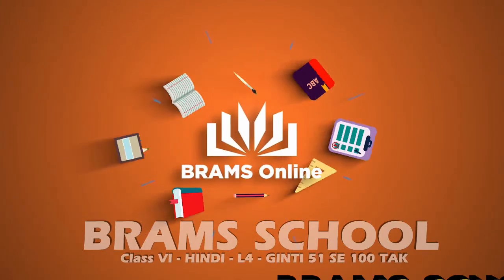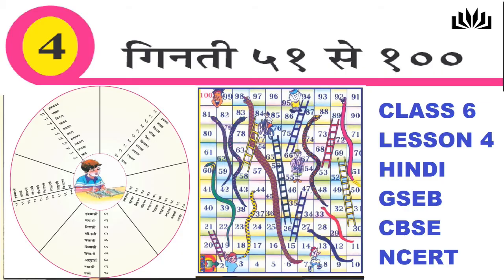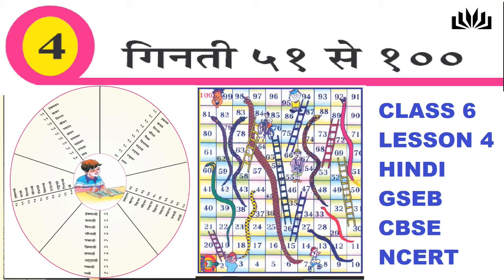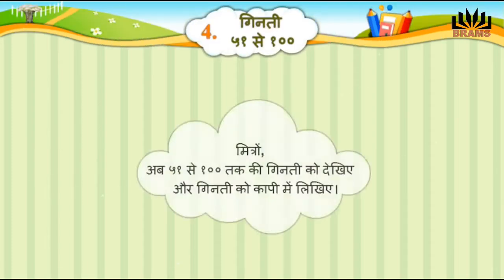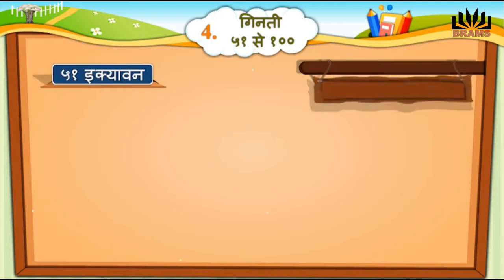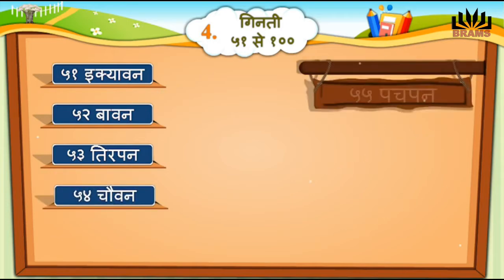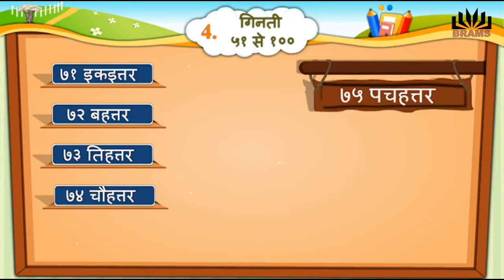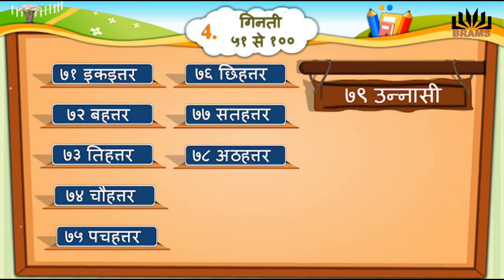GINTI 51 SE 100 TAK UNIT 4 CLASS 6 HINDI GSEB CBSE NCERT ICSE TOP 5 SCHOOLS AHMEDABAD SOLUTIONS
Visit this channel for Gujarat Board, NCERT, CBSE educational videos. Learning, anytime, anywhere.